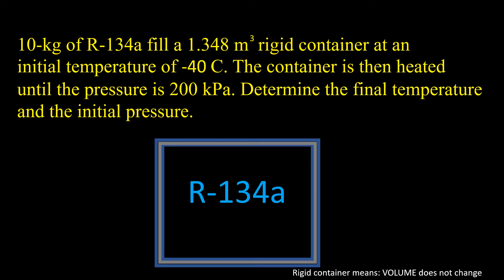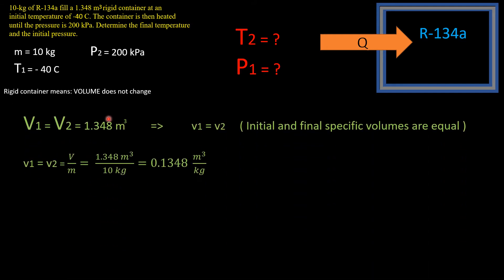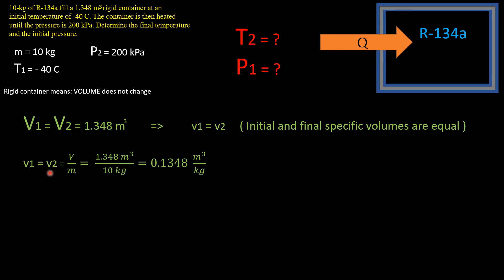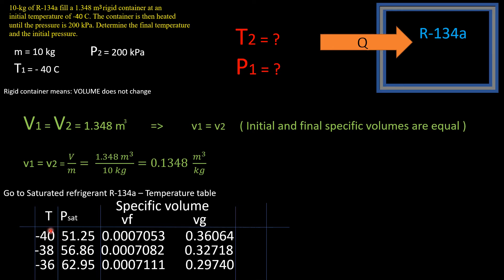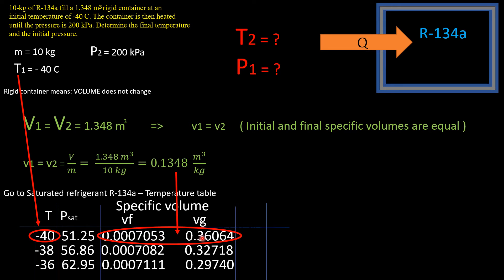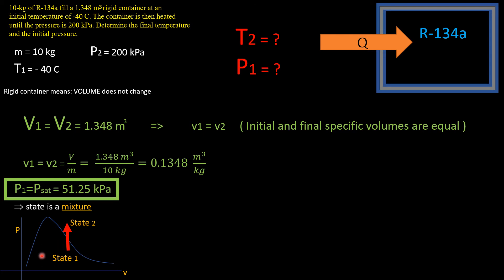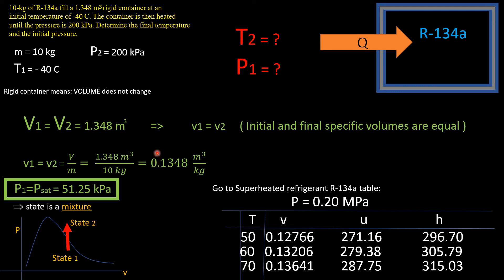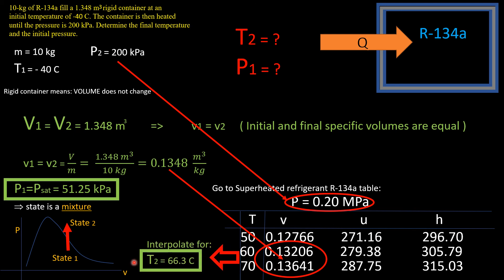10-kg of R-134a fill a 1.348 m3 rigid container at an initial temperature of -40 C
10-kg of R-134a fill a 1.348-m3 rigid container at an
initial temperature of -40 C. The container is then heated
until the pressure is 200 kPa. Determine the final temperature
and the initial pressure